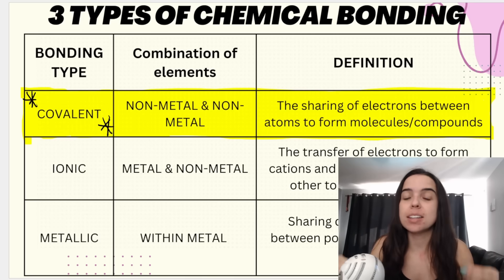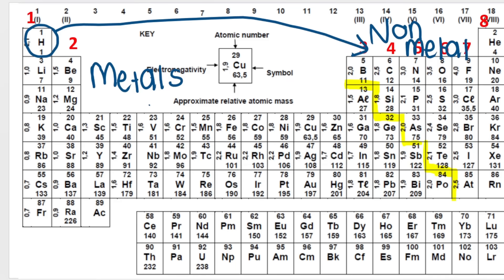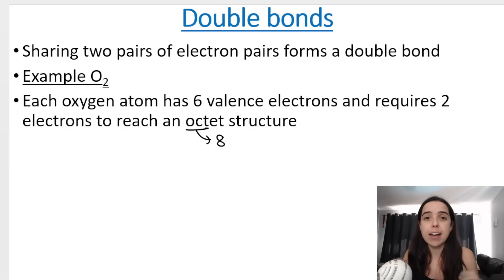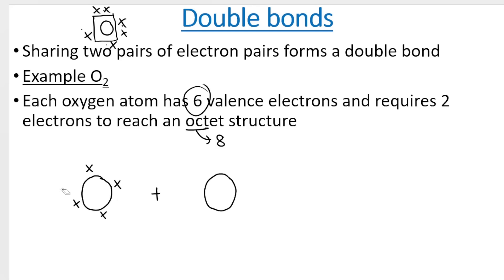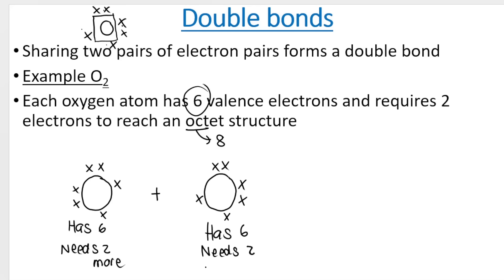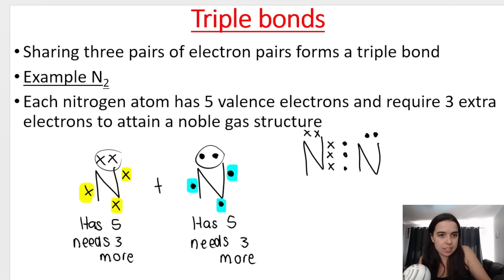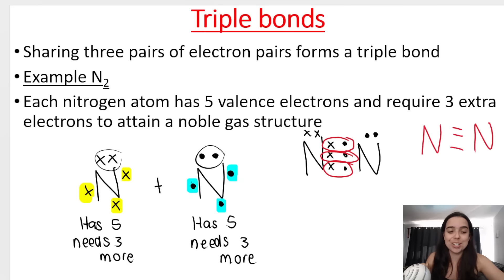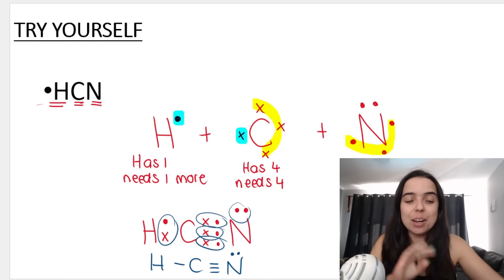Lewis Dot Diagrams for Double and Triple Bonds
Grade 10 and 11 Chemistry learners, in this video we go over how to draw Lewis diagrams for multiple bonds/for substances which have double bonds or triple bonds. I go over covalent bonding and valence electrons in this video too. Knowing how to draw lewis dot diagrams is very important in Physical Sciences!